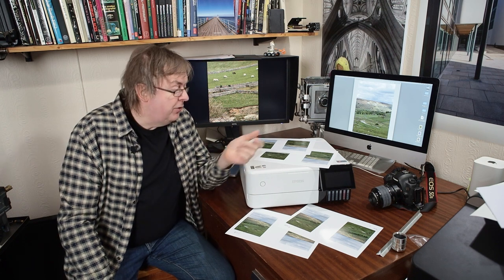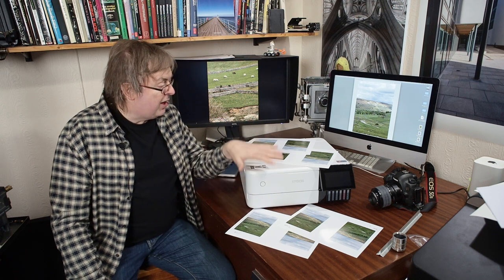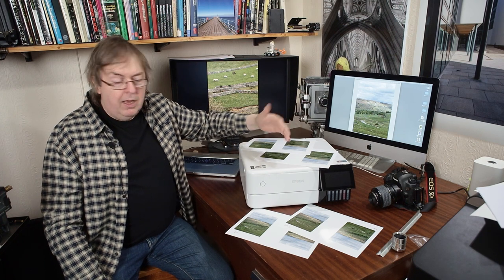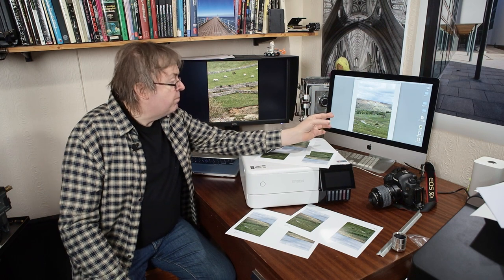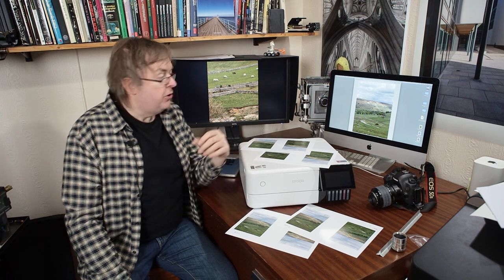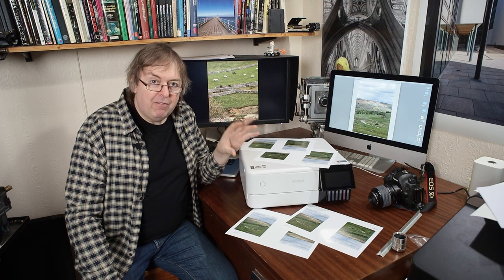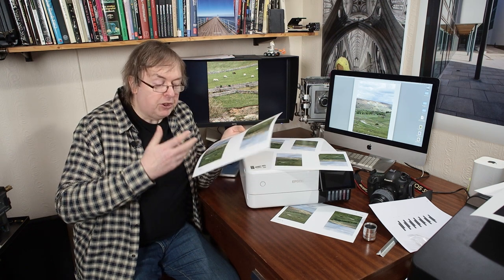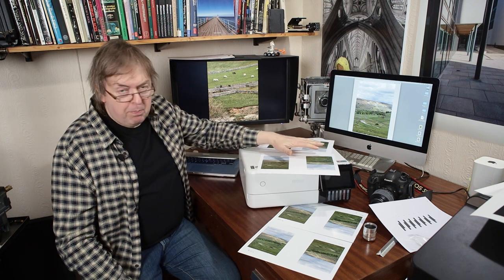Best print detail settings for the Epson ET-8550 and ET-8500 ecotank printers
How much difference does using the best print quality setting make on the 8550 and 8500 ecotank printers.  Does sending higher resolution images improve print detail.

A look at how image detail and printer driver settings affect how much detail is in a print.

There is more background discussion of PPI, DPI and print detail in the article for the P700/900